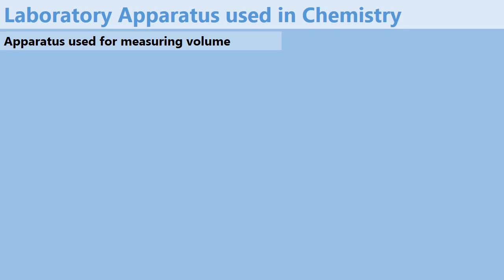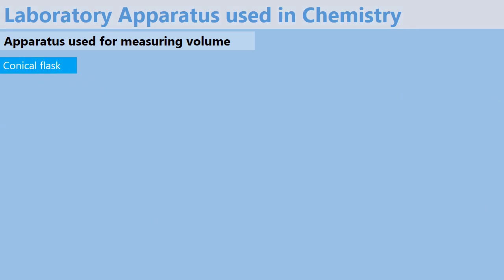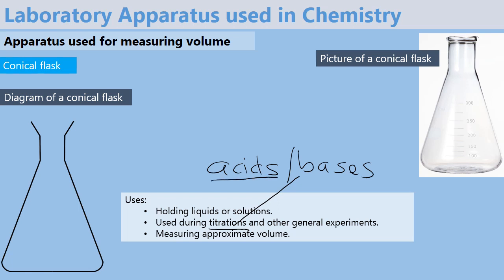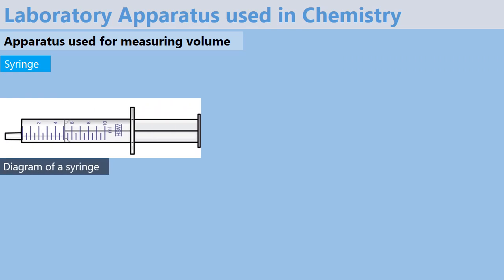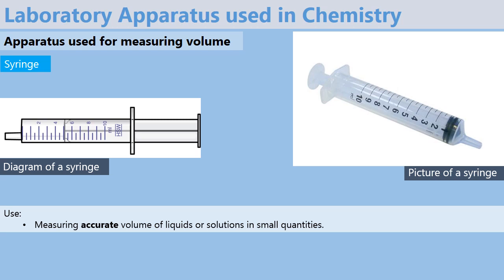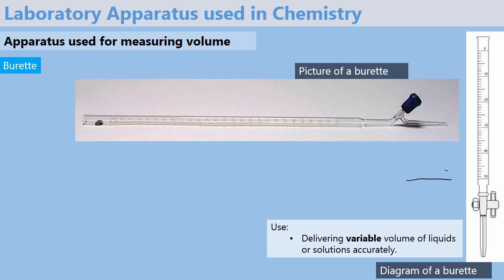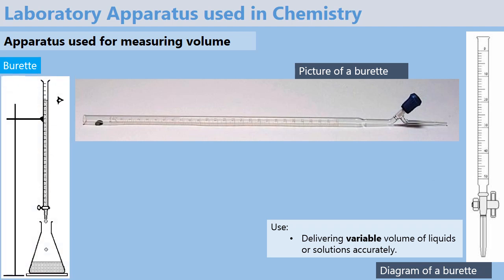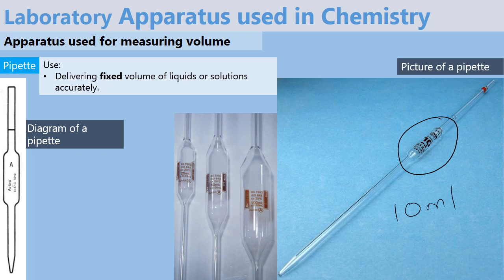Laboratory apparatus for measuring volume